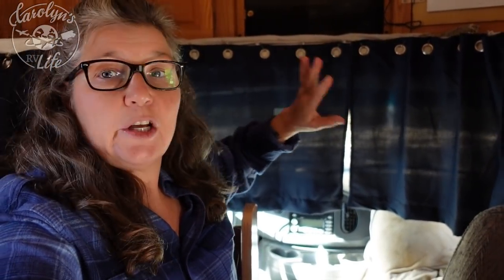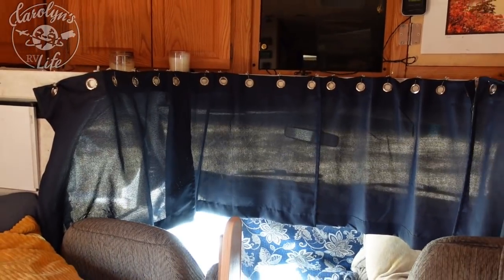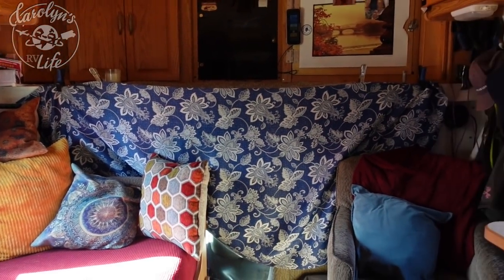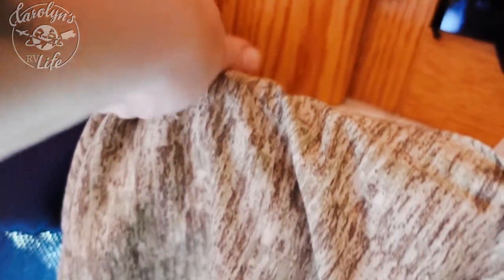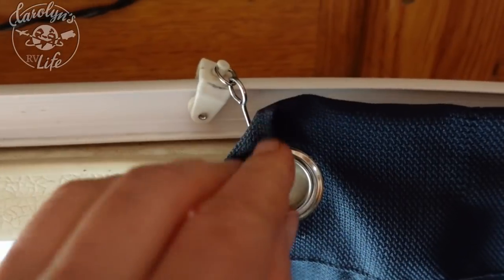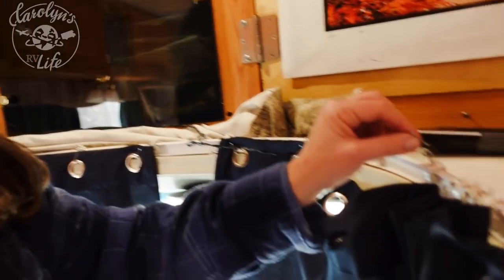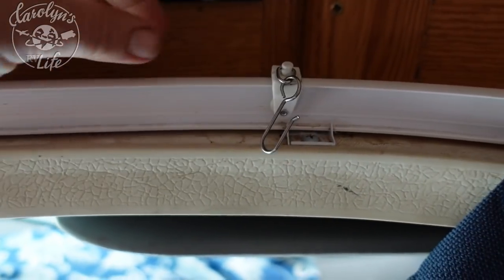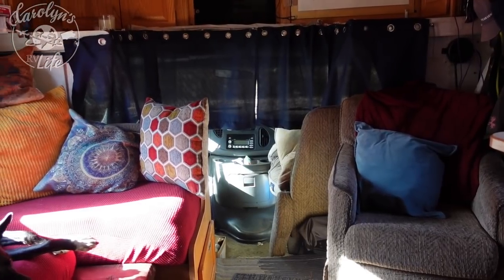Cheap and Easy RV Privacy Curtain in my Class C RV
Get more privacy in your RV on the fly with an easy accessible solution
Shop for the items in this video:
Curtain Track 8’
Thermal Blackout curtains with metal rings

***Like My Videos? Consider Becoming a Patron! ***

Michelle P,  Candy C, Melissa M, R, Heather G

*** Enjoying my Videos? Make a one-time Contribution ***

CAMERA GEAR
Sony ZV-1
Tripod -
Video Editing Software: (Changed May 2020) Cyberlink Power Director 365.

PHOTOS CREDITS: All photos and videos property of Carolyn R Higgins and Carolyn's RV Life.

CarolynsRVLife.com is a participant in the Amazon Services LLC Associates Program, an affiliate advertising program designed to provide a means for sites to earn advertising fees by advertising and linking to amazon.com